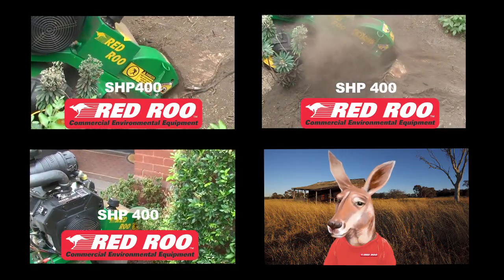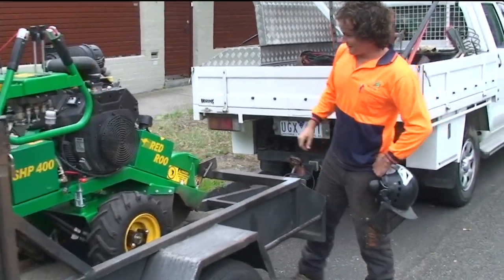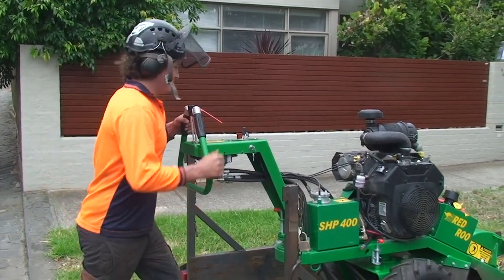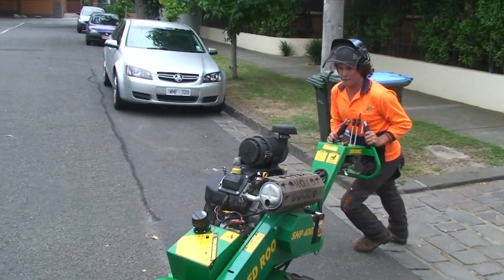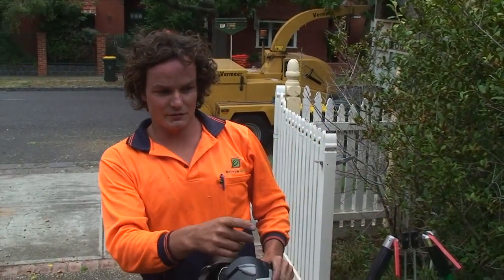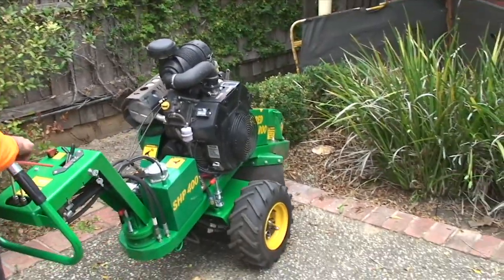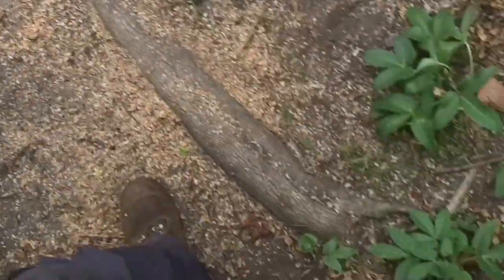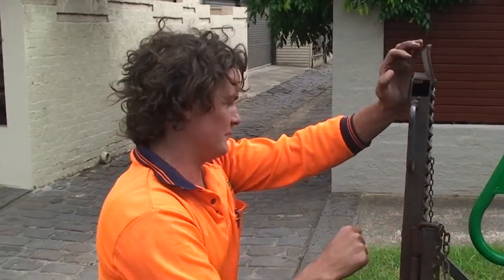SHP400 Stump Grinder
Promotional Video of stump removal stumpgrinder from Red Roo